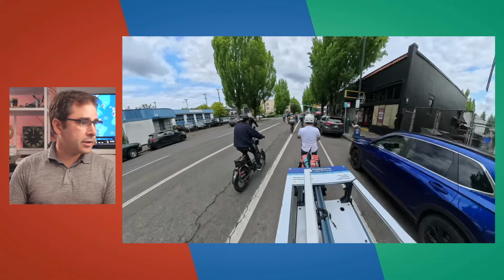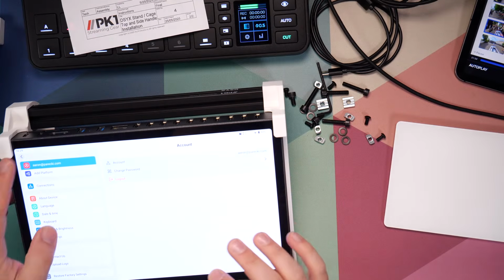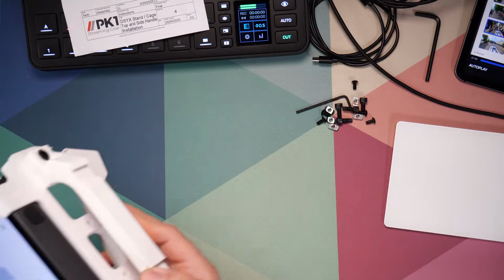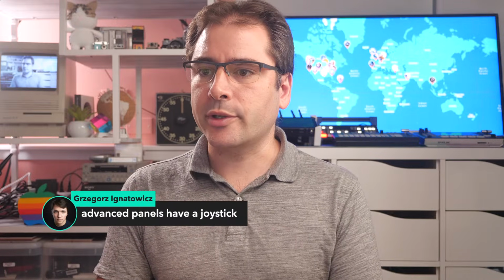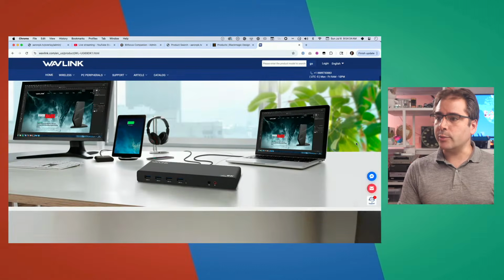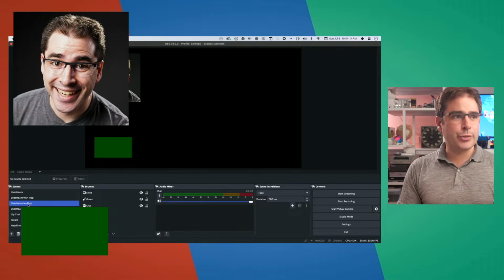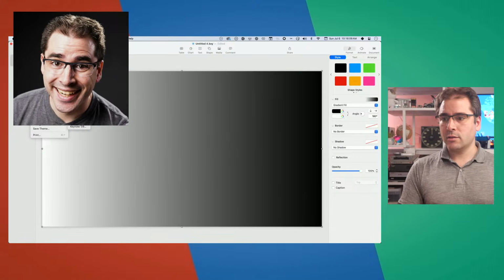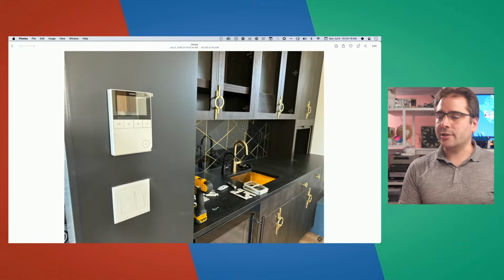🔴 Live Q&A! Answering your questions about livestreaming gear!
Welcome back to another round of Live Q&A about all things livestreaming, video switchers, travel cameras, and more! Bring your questions and we'll have a great time!
We can test out the ATEM Mini, YoloBox, RØDECaster Video, Magewell Director Mini, and more!
Let's talk about what's new in the world of livestreaming, and answer your questions live!

QUESTIONS

PK1 ProStreamer DSYX Stand / Cage for Yolobox Extreme (40:16)

USB C Hub 6 in 1, uni USB-C Multiport Adapter (1:13:16)

USB C Hub, uni USB Type C 8 in 1 Hub  (1:13:30)

(1:30:15)

freepbx tutorial (1:32:09)

(1:34:36)

MORE LINKS

eec97c1ac34a21513a4a715fe48943cc